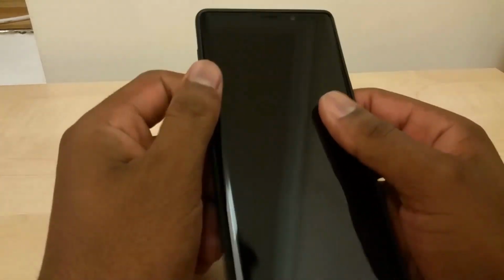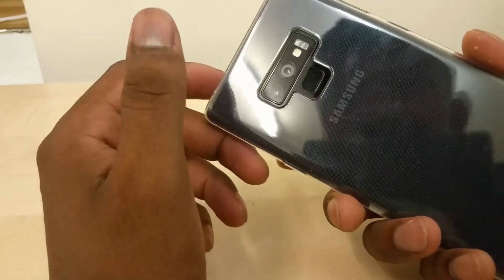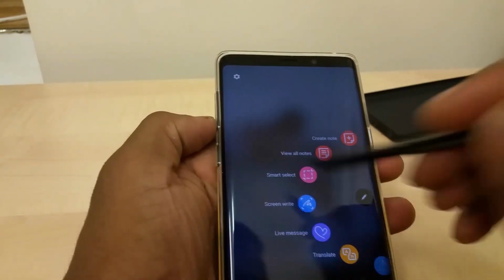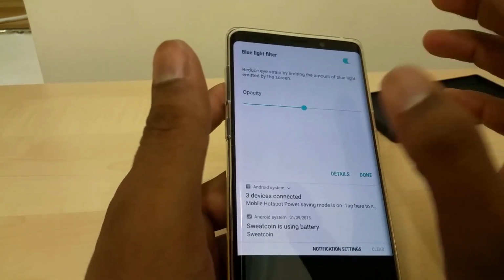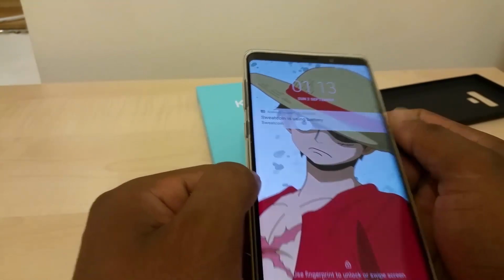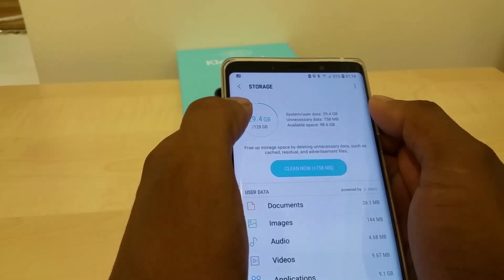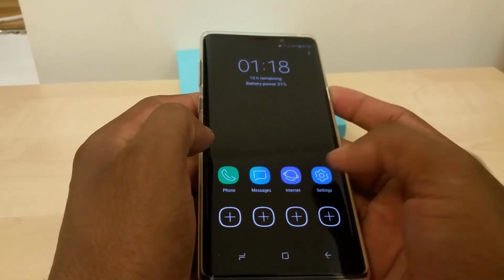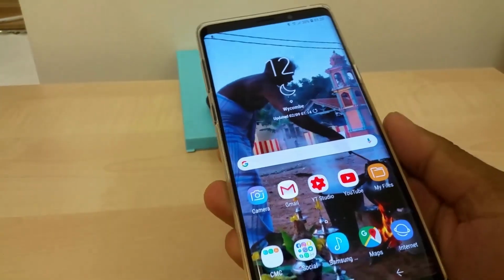Samsung Galaxy Note 9 - Vlog 3 Day 3&4 - Performance & Battery!!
Alright, the battery is is great for the phone with this much performance, looking forward to trying out these new case! I am also looking forward to see what the camera can do too.